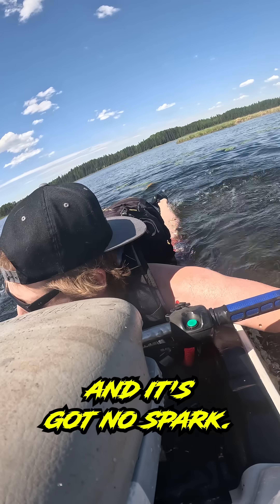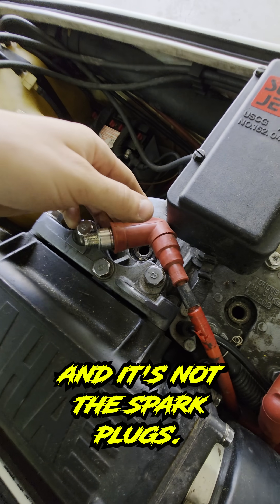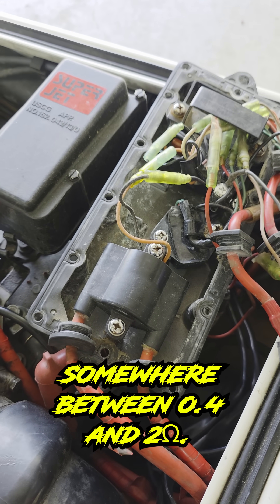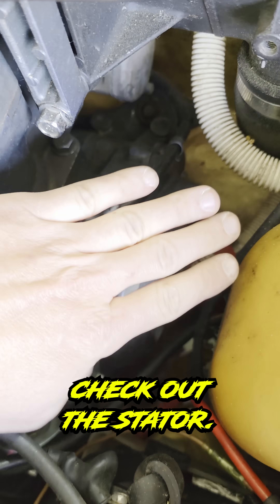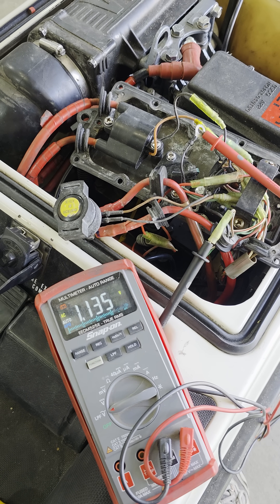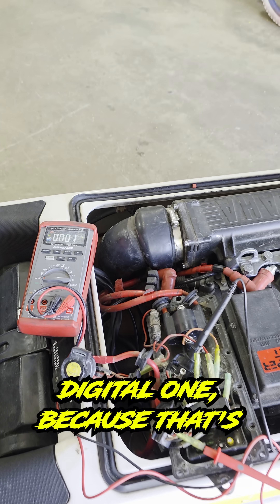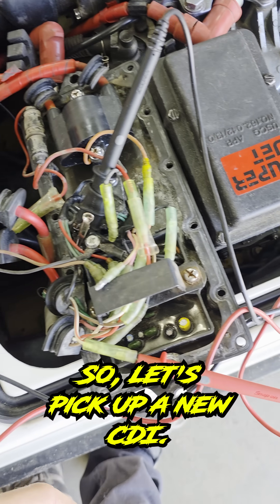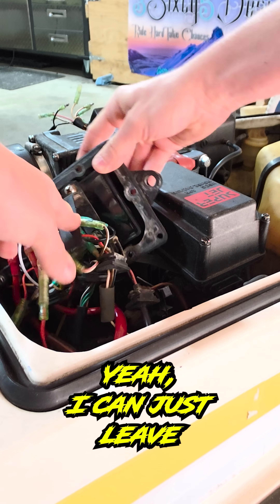Superjet No Start NO SPARK | Bad CDI | Yamaha Waverunners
This is a 1990 Yamaha Superjet 650 with no Spark, but this applies to many jetskis. Yamaha Superjet Waverunner 650 701. Is Your Jet Ski Not Sparking? Watch This Before Replacing Parts
In this video, I walk you through how I diagnosed a bad CDI (Capacitor Discharge Ignition) on my stand-up jet ski. If you're dealing with a no spark issue, this step-by-step breakdown could save you time, money, and frustration. I cover all the key checks—from spark plug testing to tracing voltage and isolating the CDI unit as the root cause.

Whether you're working on a Yamaha SuperJet, Kawasaki 750, or any 2-stroke ski, this diagnostic process applies. Perfect for first-time owners or DIYers getting into jet ski troubleshooting!